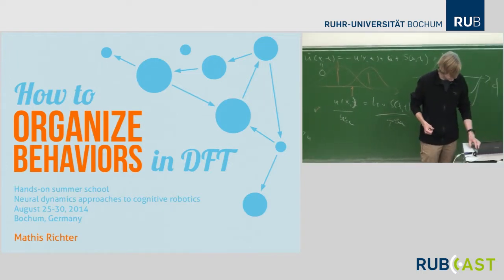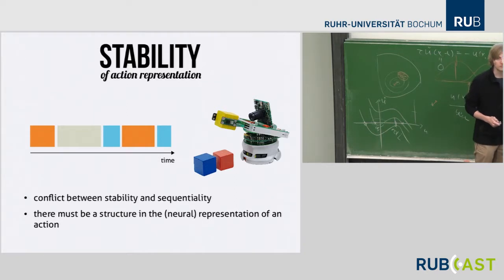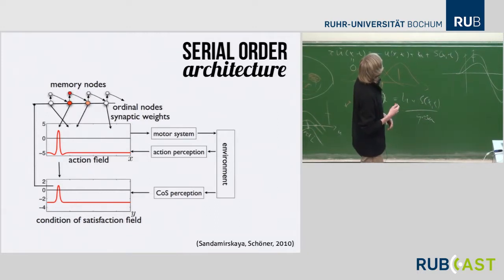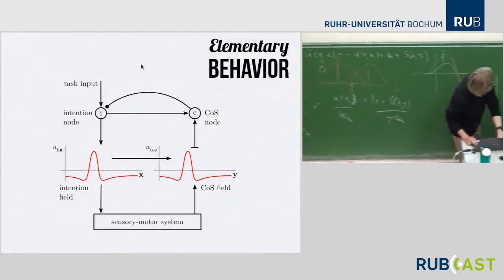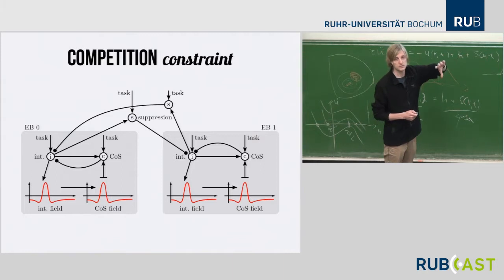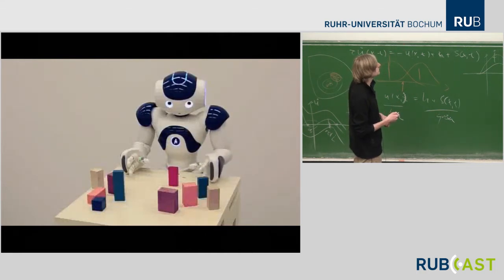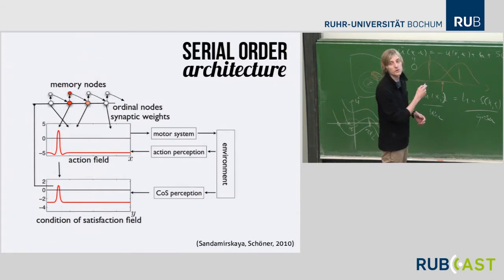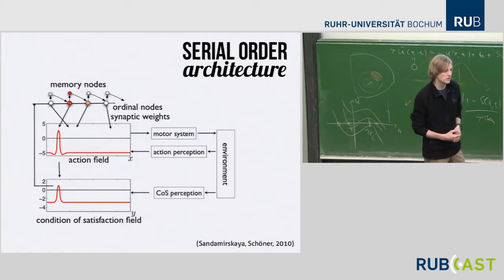DFT Summer School 2014 - Behavioral organization and sequence generation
The seventh lecture of the 2014 DFT summer school.

Lecturer: Mathis Richter
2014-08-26